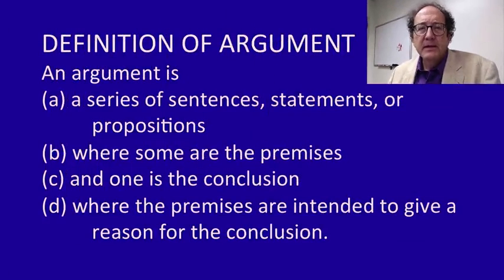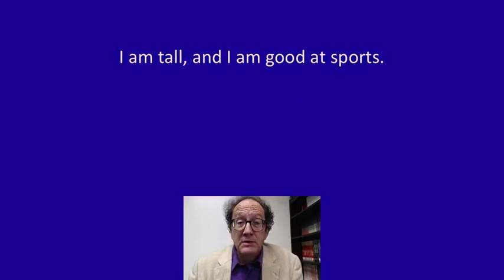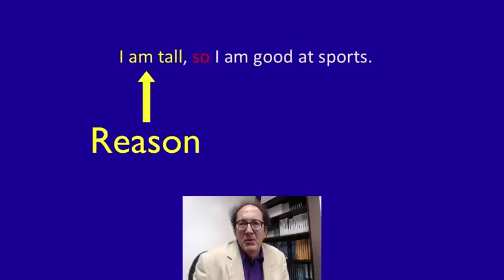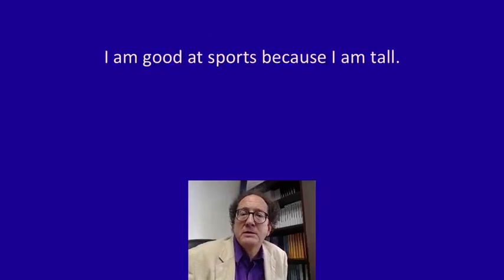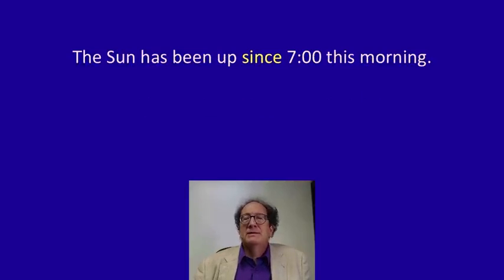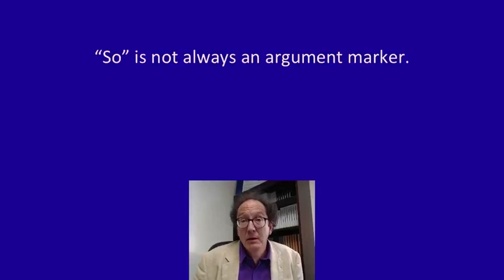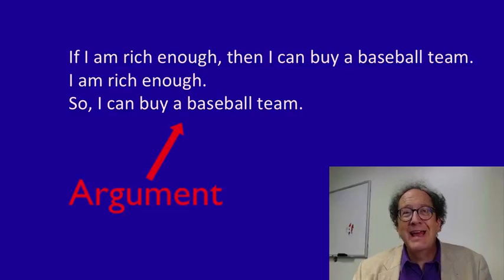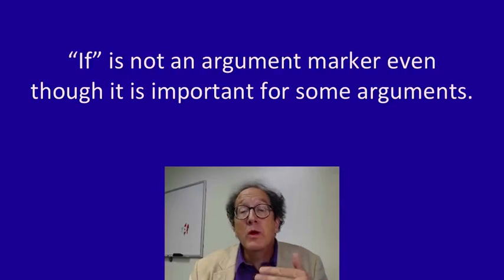2 1 Argument Markers